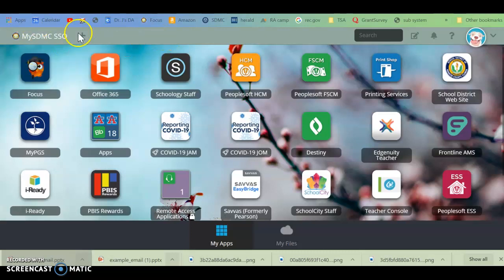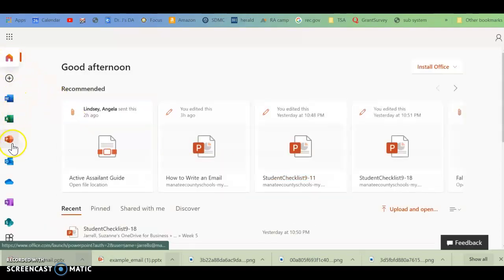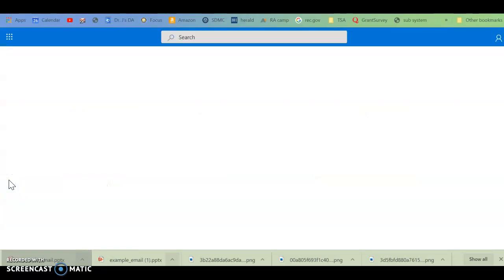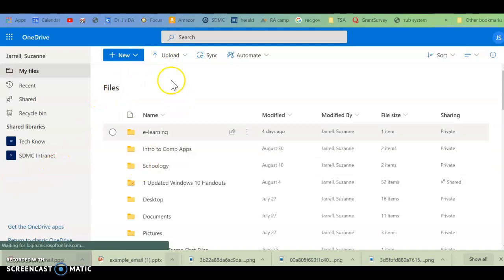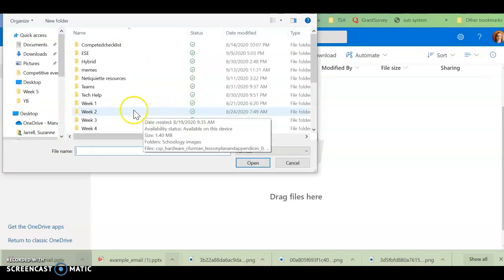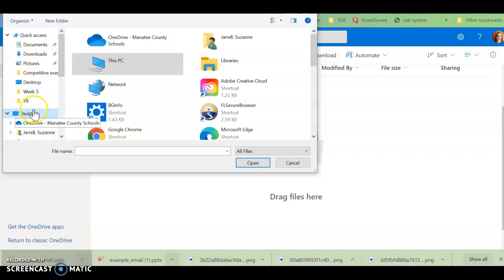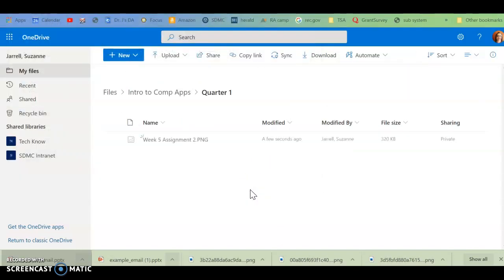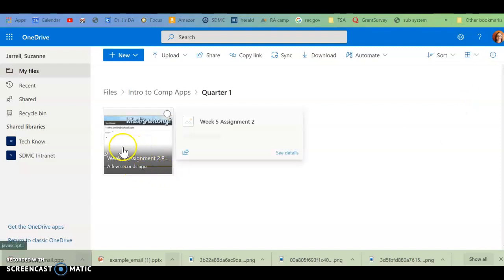Upload to One Drive